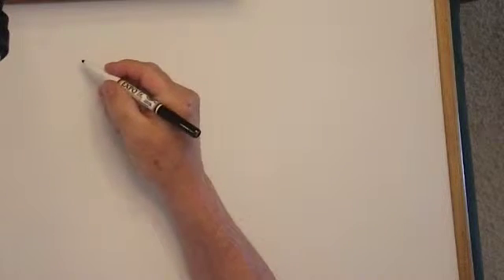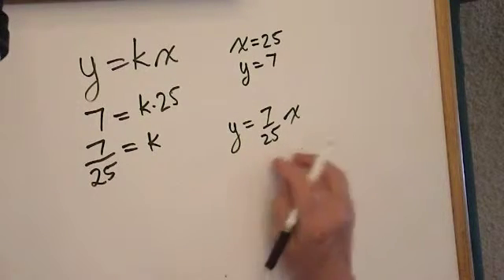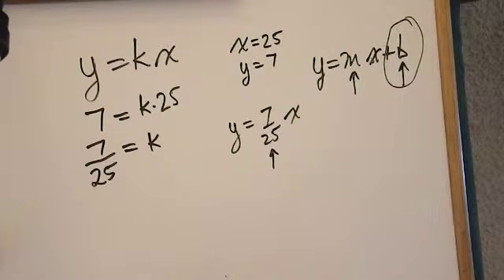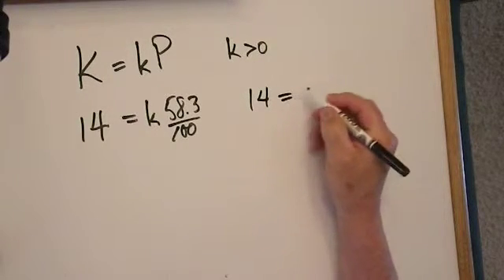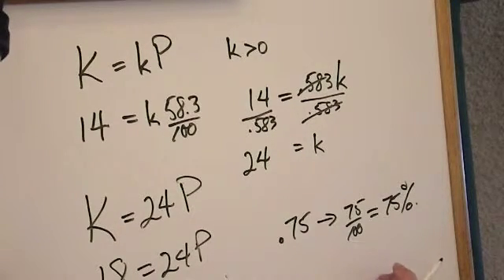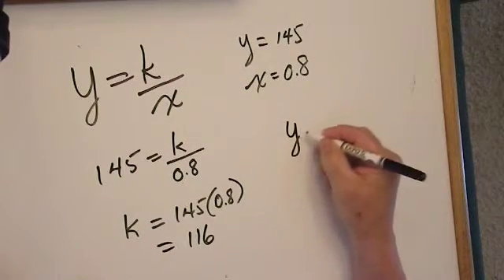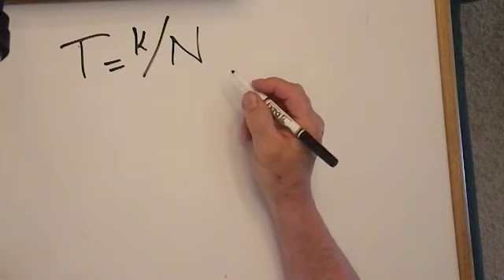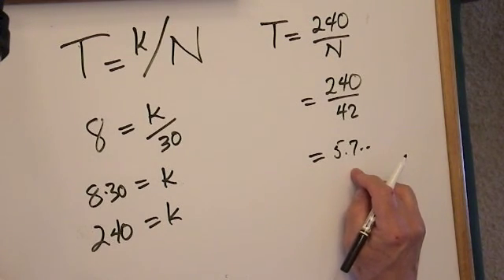G233 Lesson Ch69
G233 Ch69